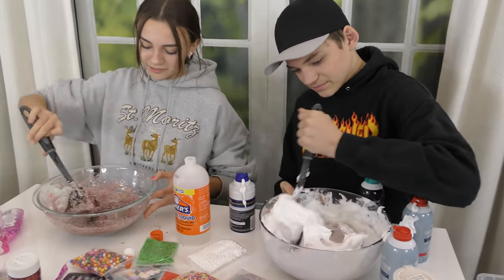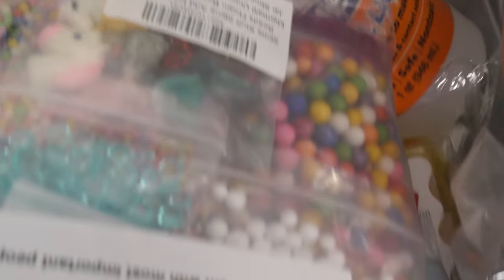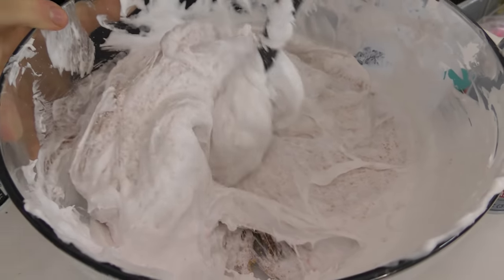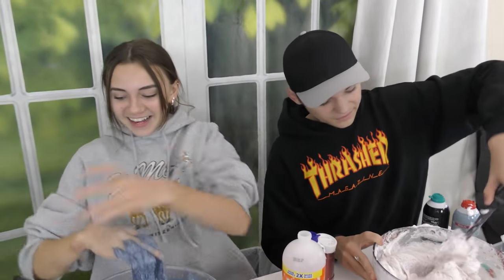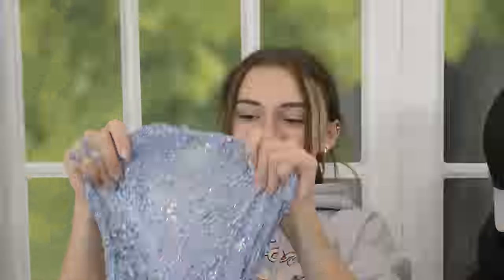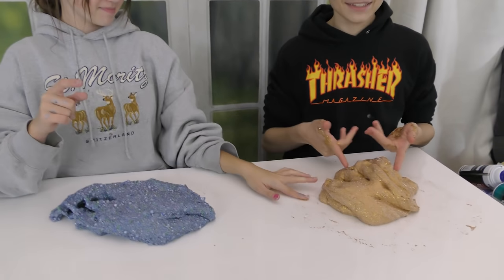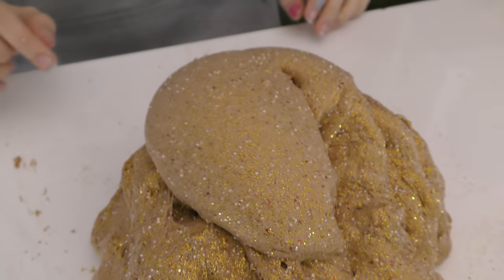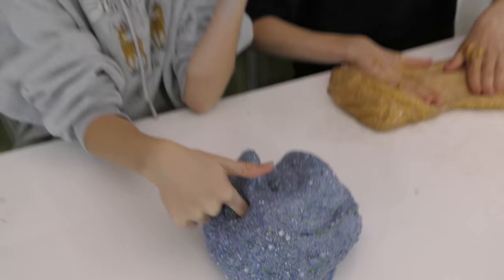MAKING 1 YEAR OLD SLYME BEAUTIFUL! | We Are The Davises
We find this year old SLYME and decide to renew it to make it beautiful again,. Who ends up with the best one?

“We Are The Davises” is an entertaining channel that posts videos showing our real-life moments, challenges, funny skits, and traveling adventures. We are excited to share our fun-filled journey!